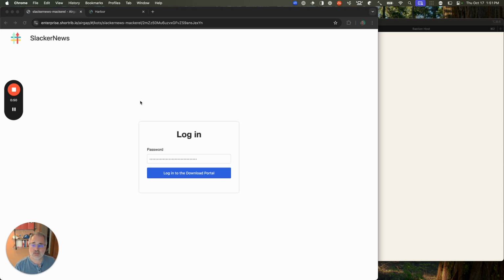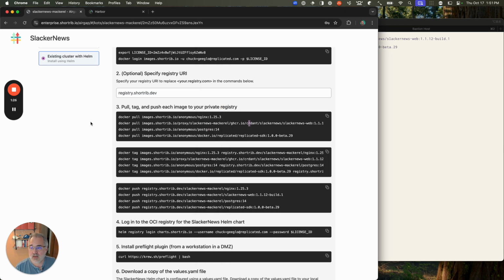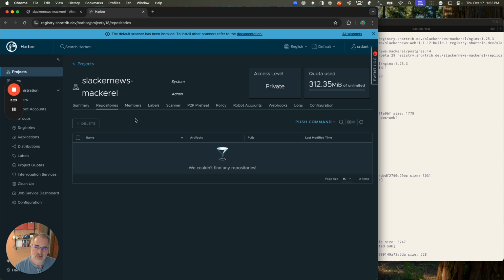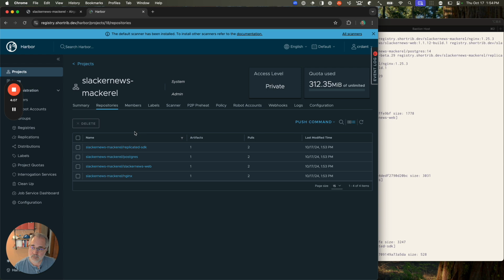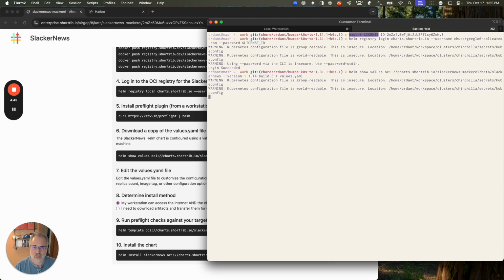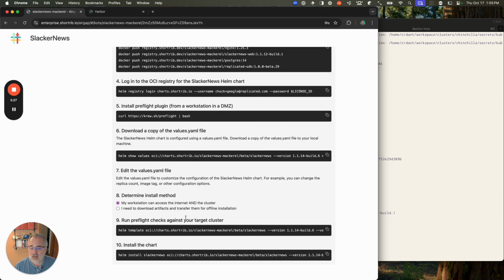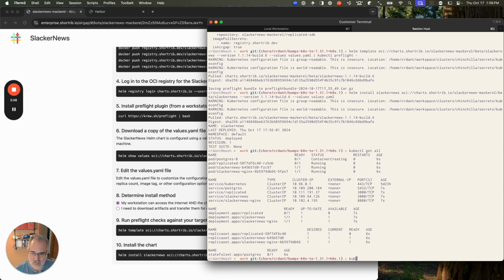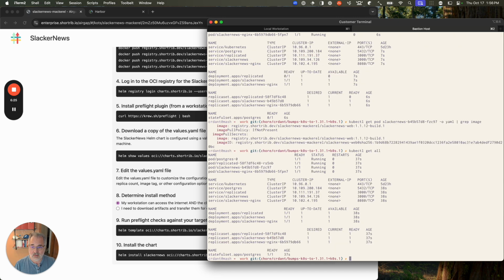Using the Replicated Platform to Support Air-Gapped Helm Installations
In this video, Director of Solutions Engineering Chuck D'Antonio discusses the enhanced air gap deployment capabilities on the Replicated platform. He demonstrate how to deploy modern applications into air gap network environments, including using Helm. He showcases the process of pulling, tagging, and pushing container images to a local registry, highlighting the importance of air gap functionality for various use cases.